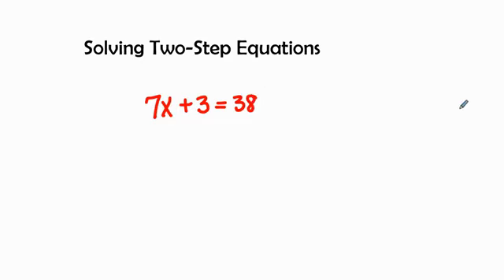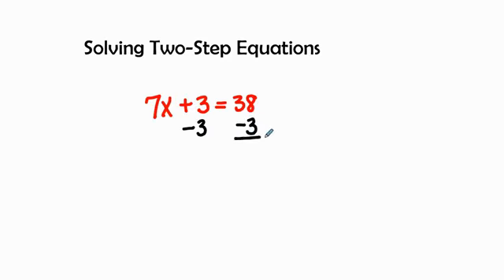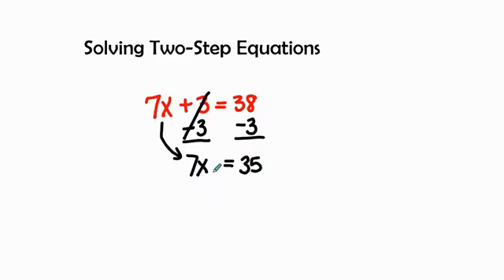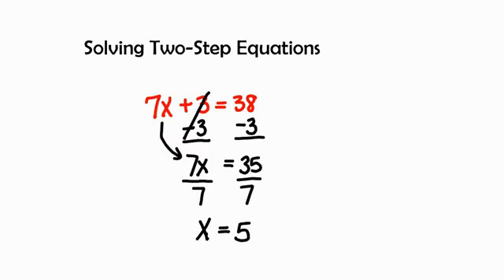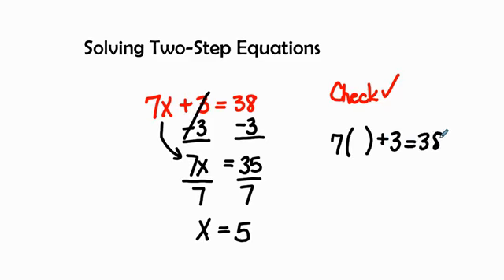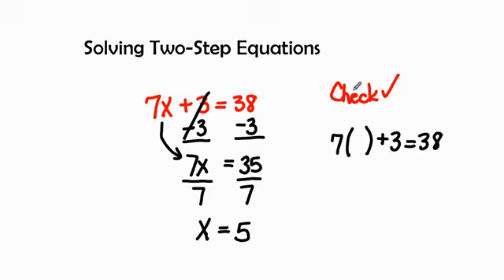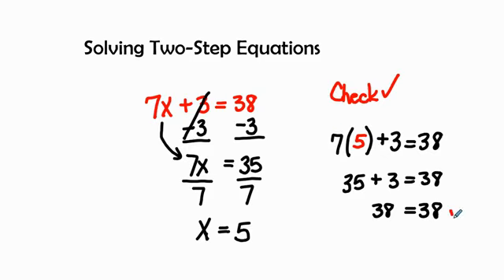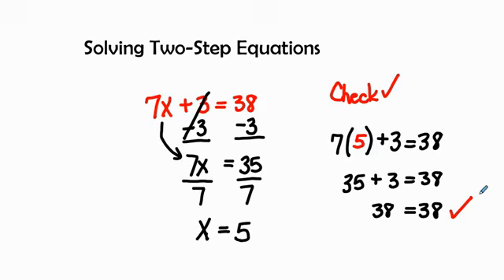20 January 2026